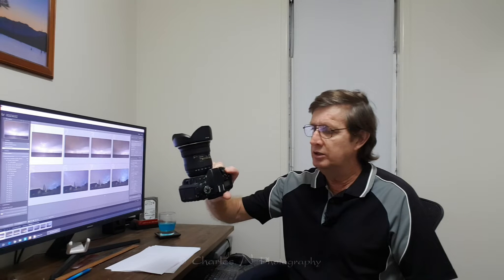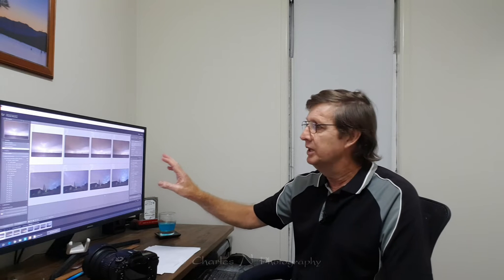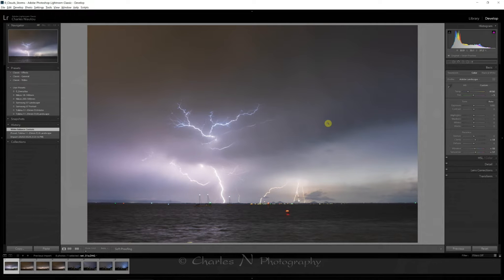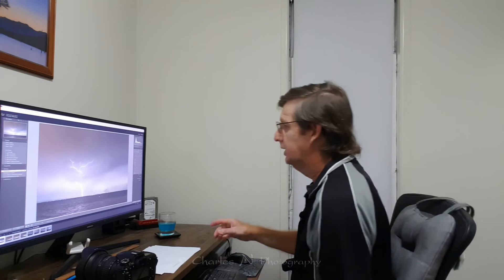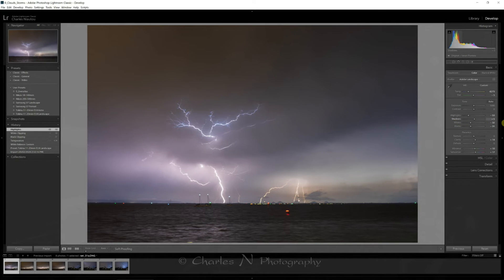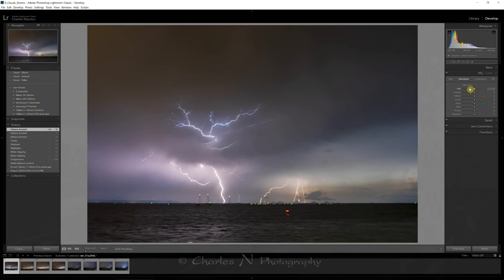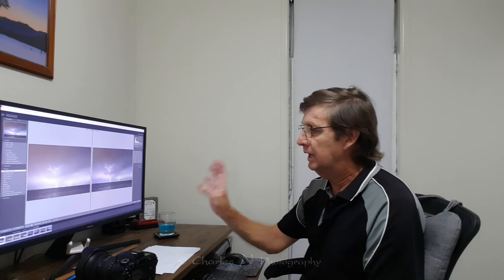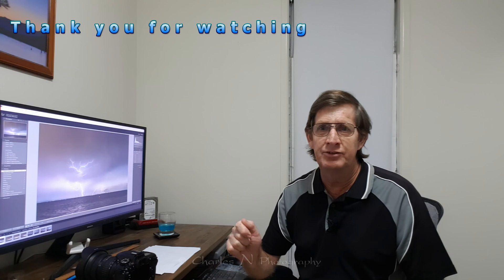How to Edit a Lightning photo in Lightroom CC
In this video tutorial I'll show you how to edit a lightning photo using Adobe Lightroom CC Classic.
In Part 2 we’ll edit 4 photos in Lightroom, save these photos, then blend them together using StarStax. We'll then re-import the composite photo create in Starstax into Lightroom CC to enhance this composite image.

Editing multiple Lightning photos in Lightroom CC
Part 2
List of the gear that I used during this video
Samsung Galaxy S7 for video recording
Boya By-M1 Lavalier Microphone for voice recording

Software used:
Screen Capture: FlashBack Express Recorder
Video editing: Cyberlink PowerDirector 15